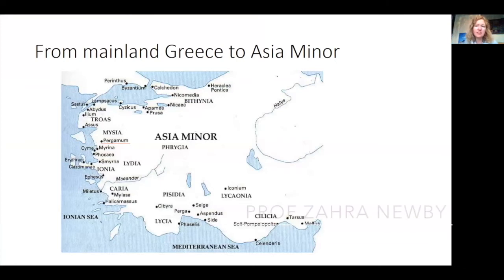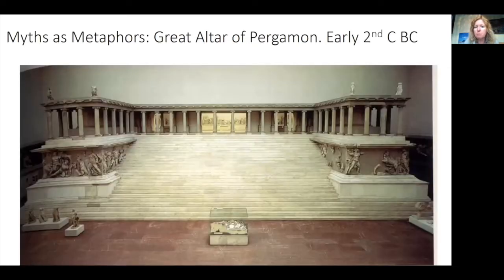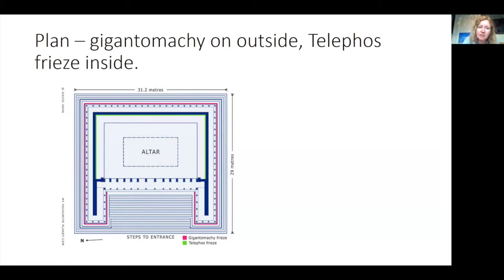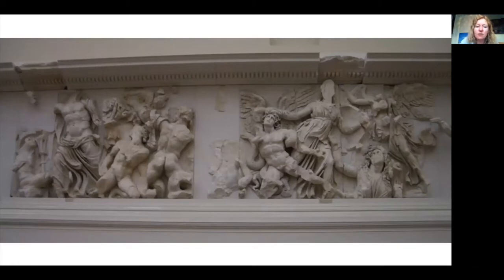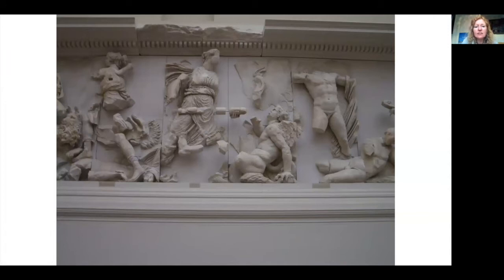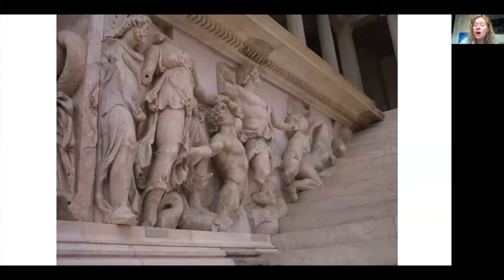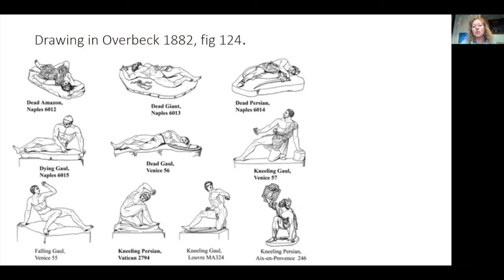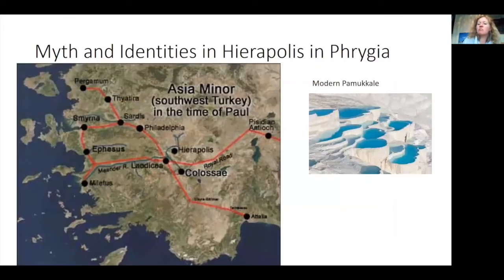Prof Zahra Newby - Mythology in Greek Art AskAnAcademic Part Two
In this lecture and Q&A with pupils of Runshaw College, Prof Zahra Newby examines the depictions and uses of Greek mythology in architecture, focusing in this section on the Hellenistic east and the Attalids